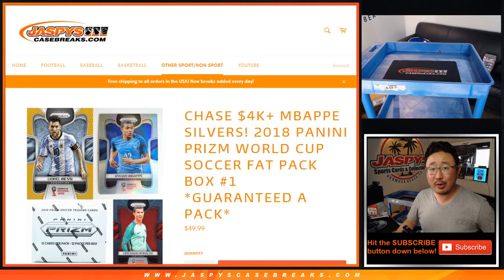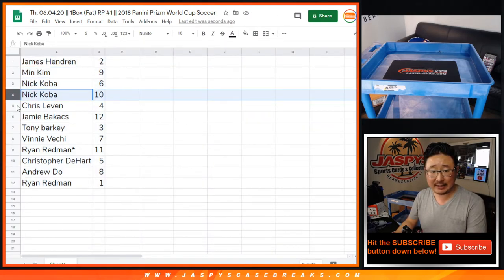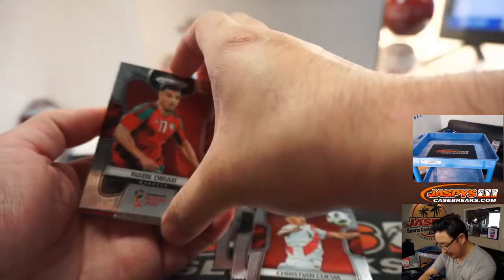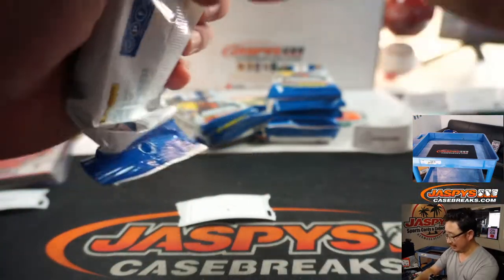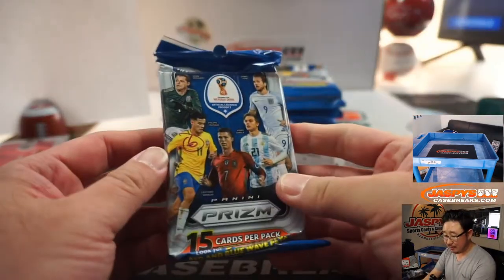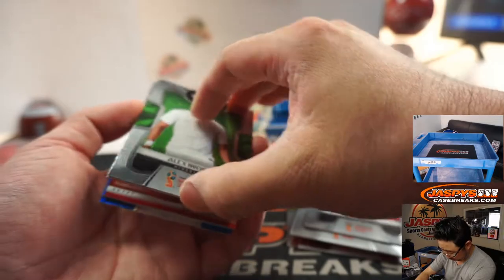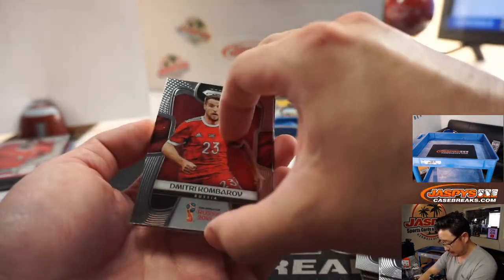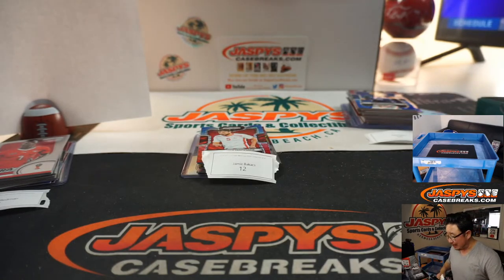Th, 06.04.20 || 1Box (Fat) RP #1 || 2018 Panini Prizm World Cup Soccer